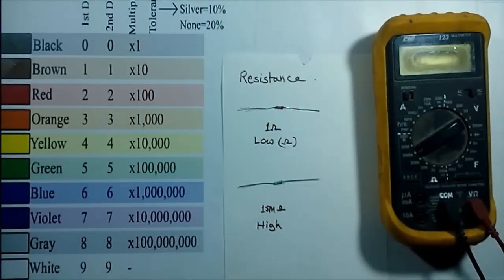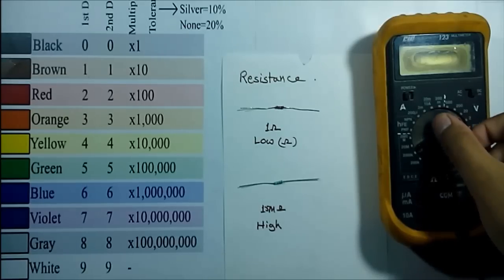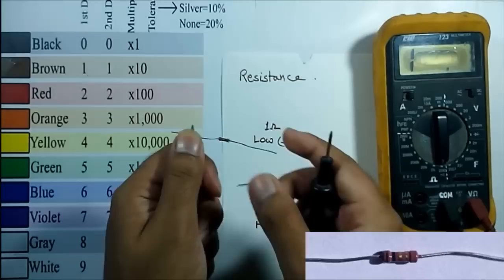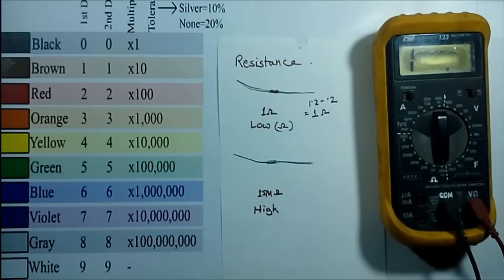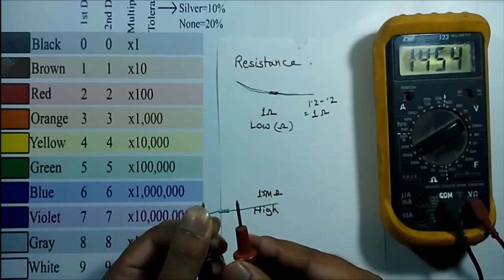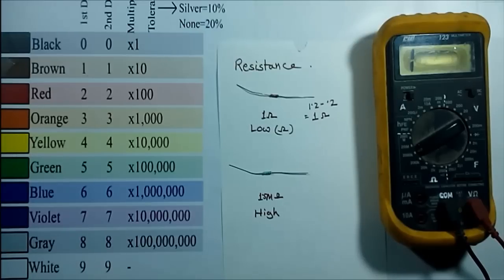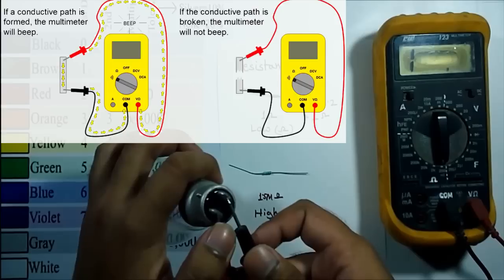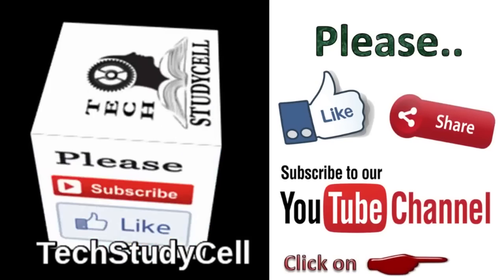How to measure Resistance with Digital Multimeter / Multimeter tutorial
In this video, I go through some of the basic functions of a Digital Multimeter,
1. How to measure Resistance by using Digital Multimeter.
2. Do and Don't to get accurate measurement for both high & low resistances,
3. How to check continuity by using Digital Multimeter.